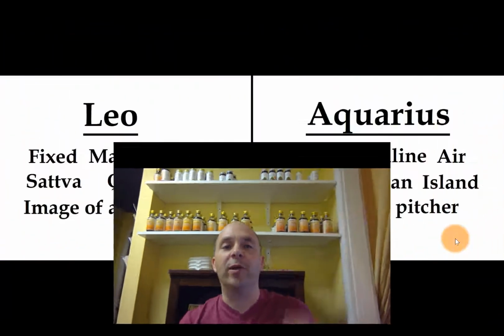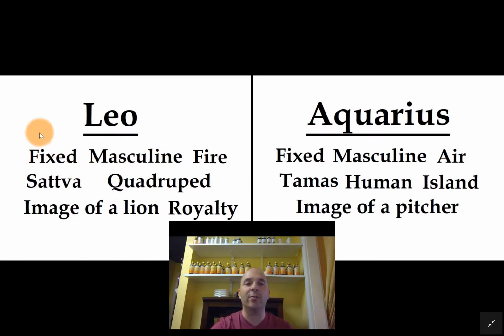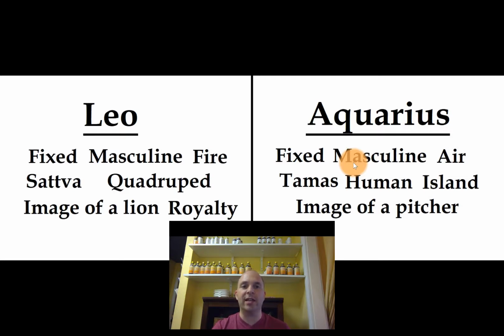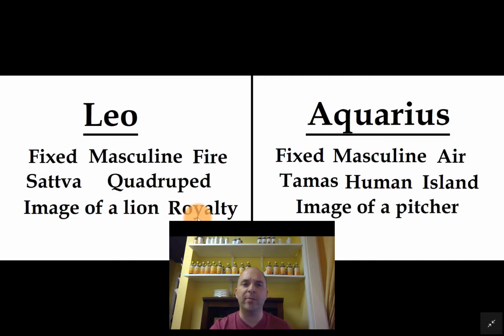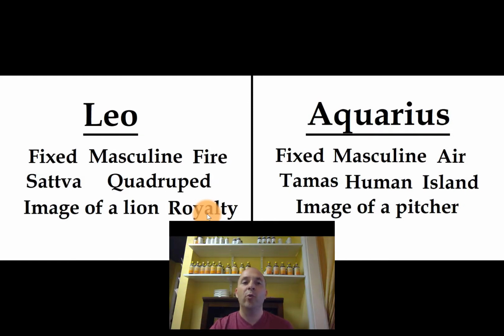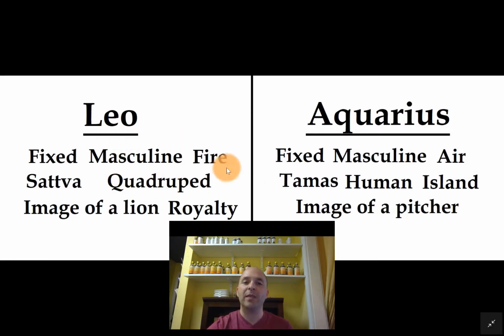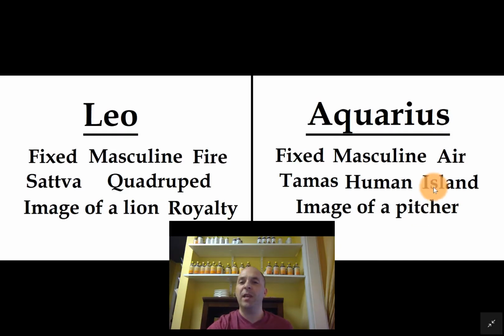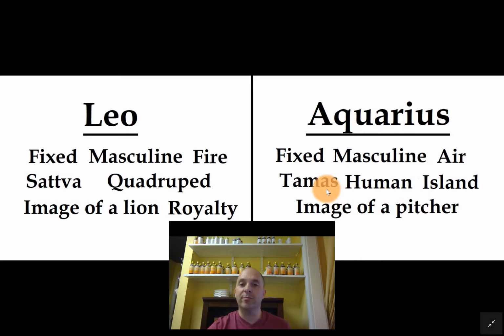Leo/Aquarius Axis and What It Indicates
In this video I will discuss the axis of the signs Leo and Aquarius and what their axis indicates and how they represent opposite ends of this polarity.  I discuss the natural growth patterns of both Leo and Aquarius Ascendants and also talk about having Ketu and Rahu in this axis.